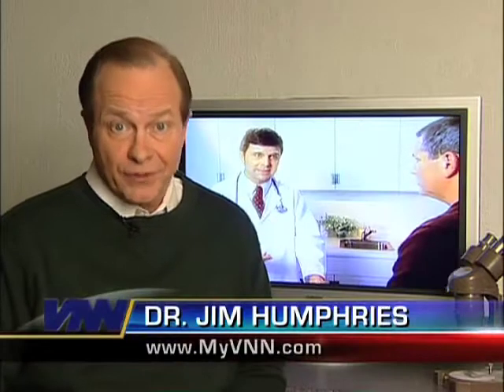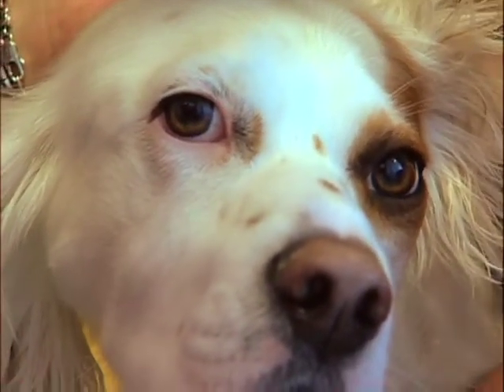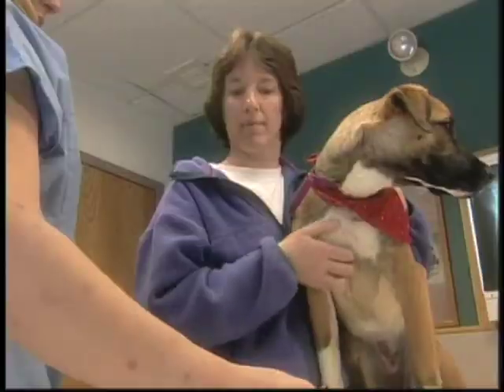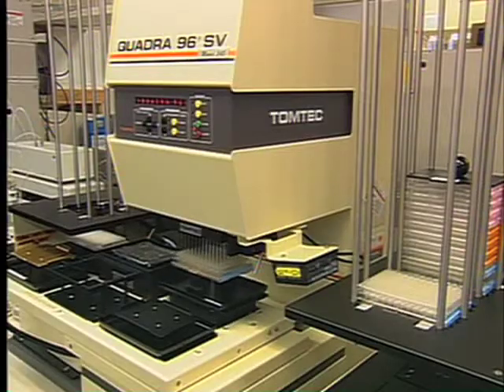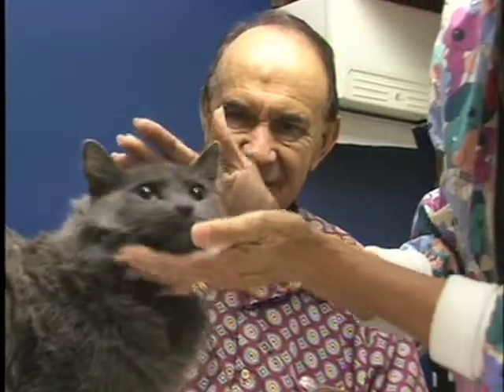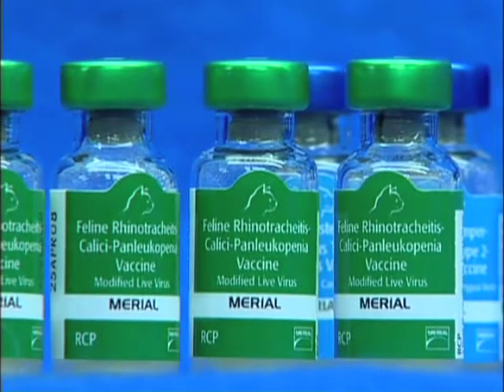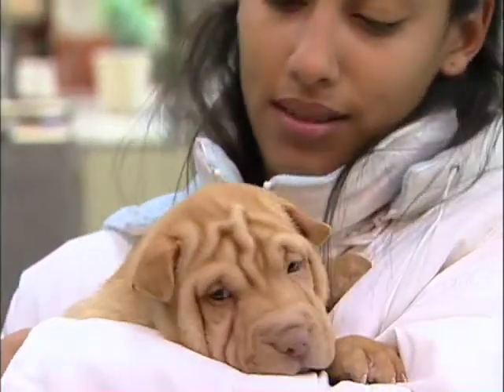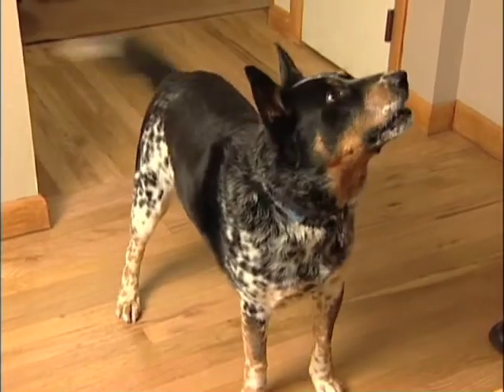Advances In Vaccine Technology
Canine Distemper? Parvovirus? Lyme Disease? Which vaccines are truly needed by our pets and which ones can they do without? As pet owners increasingly use the Internet and other resources to learn more about the health of their pets, it is easy to get lost and confused by myths and misconceptions about vaccinating our pet friends. Veterinary scientists are helping to clear the confusion with new technology that can protect our pets without exposing them to potential adverse side effects.